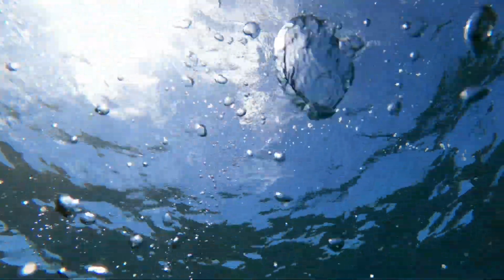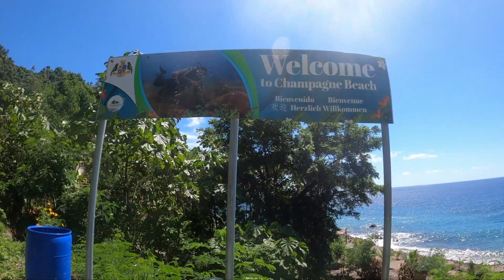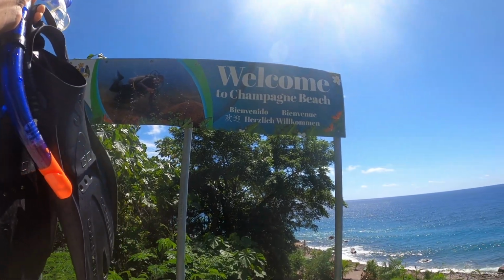DOMINICA | CHAMPAGNE REEF & SCOTTS HEAD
DOMINICA| CHAMPAGNE REEF & SCOTTS HEAD SNORKELING ADVENTURE
VISITING TWO OF THE BEST SNORKELING SITES IN DOMINICA
CHAMPAGNE REEF AND SCOTTS HEAD

FOOTAGE : GO PRO HERO 8